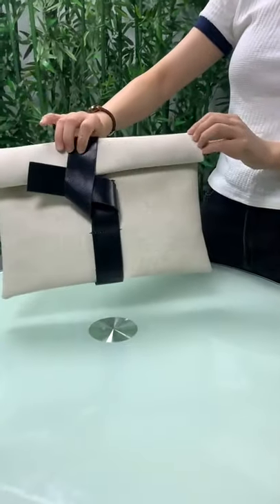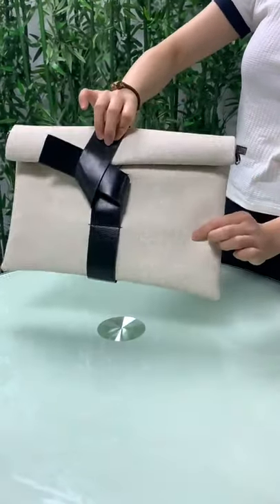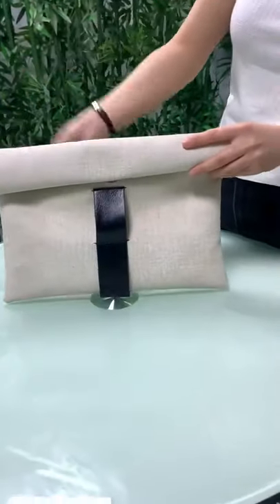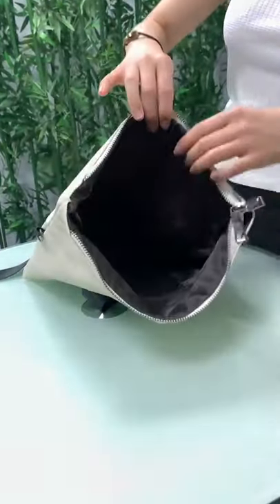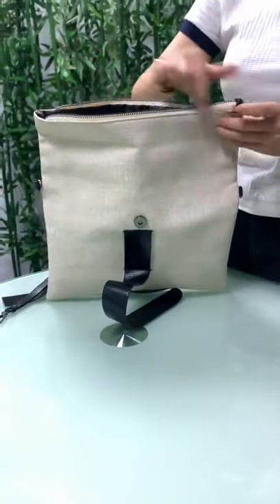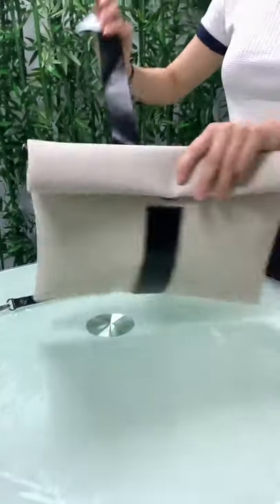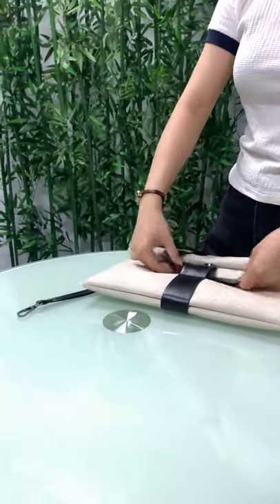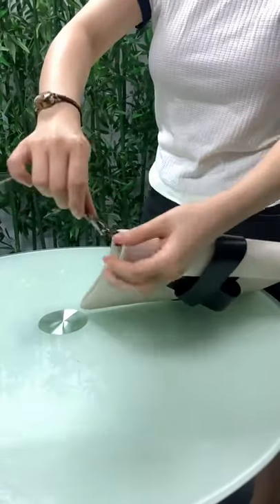Cross body Bag with bow tie Clash colored Envelope Bag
Want to custom private label bag?

Are you looking for a bag manufacturer?
What services do we supply?
☛OEM&ODM
☛Dropshipping
☛Design&Source&Manufacturing&Package
☛Low MOQ

About us
Guangzhou Zhong ding company established in 2015, the company located in Guangzhou, Guangdong China. We are specialized in manufacturing women's bags, men's bags, and other leather accessories, such as small leather goods, leather labels, crossbody bags, gift bags, shopping bags, tote bags, wallets, clutch, cosmetic purses, etc.

BEANBING
GUANGZHOU ZHONGDING BAG CO., LTD
China Bag Manufacturer

Looking for the best bag manufacturer from China? Are you looking forward to buying an affordable bag at a cost price? Whether you are a bag wholesaler, fashion designer, or fashion beginner, Beanbing will meet your requirements

レザーグッズ| バッグ |fabricante de bolsos de cuero|Ledertasche Hersteller|fabricant de sac en cuir|حقيبة جلدية الصانع кожгалантерея | сумка 가죽 제품 | 가방 marroquinaria | saco  maroquinerie | sac 皮革制品 皮具包包厂家